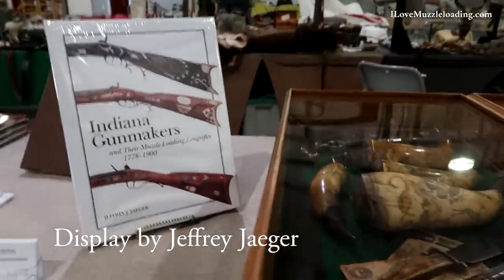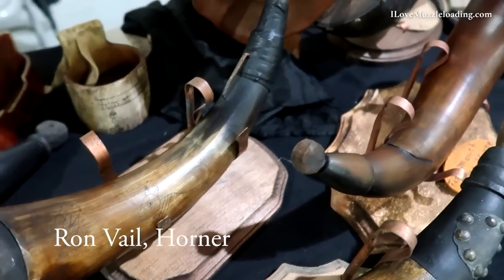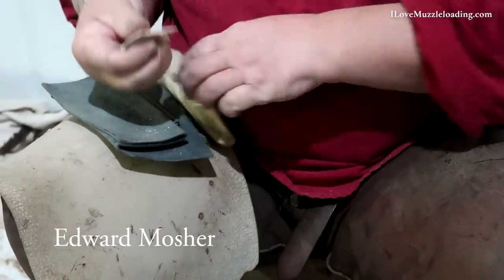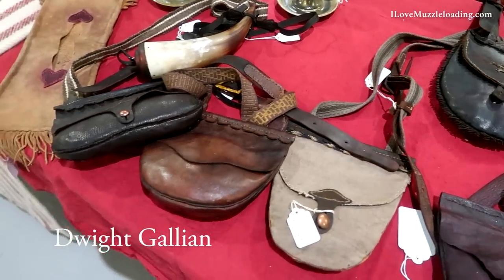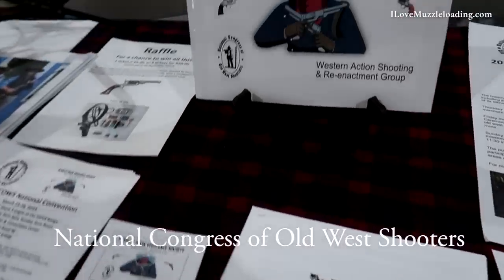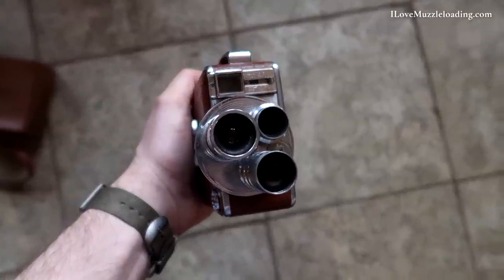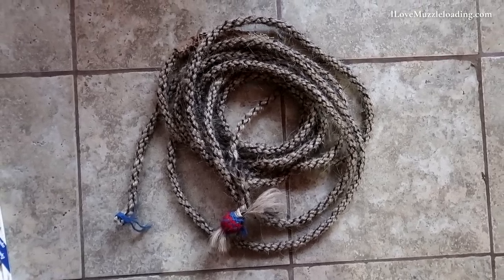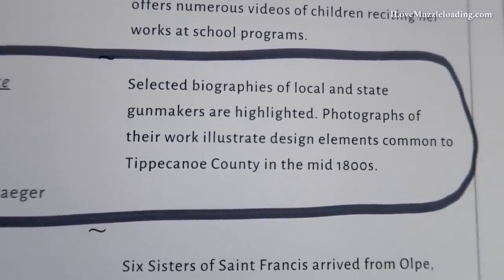The 40th Annual Conner Longrifles Muzzleloading & Living History Show | 2023 Event Tour